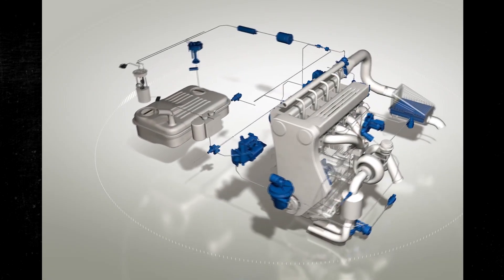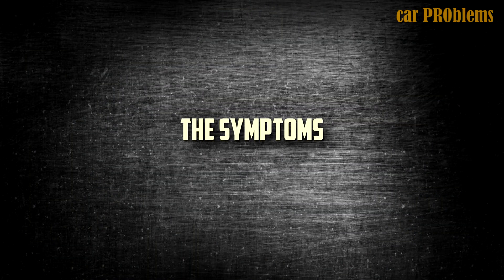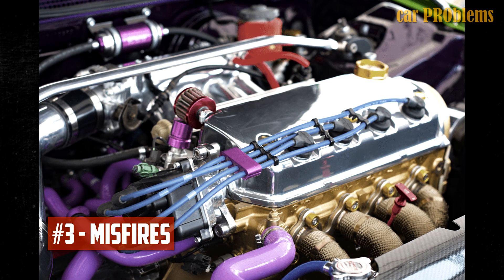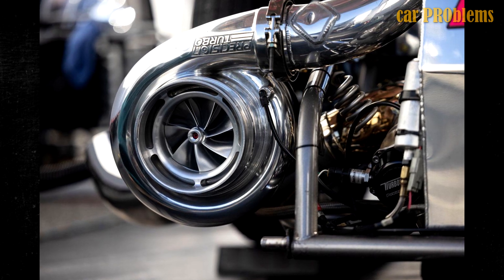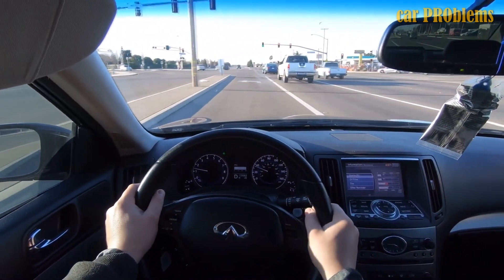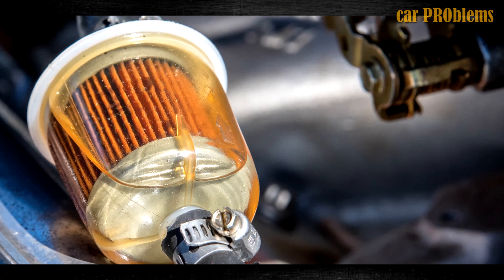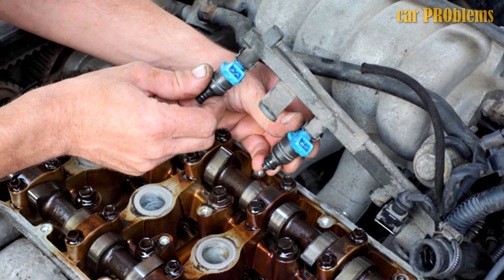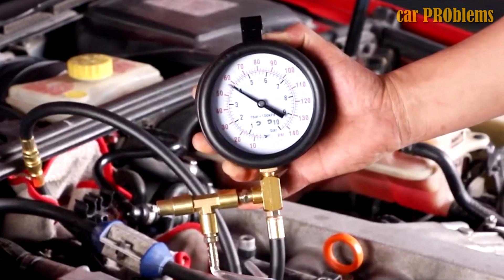7 Symptoms Of Low Fuel Pressure & Common Causes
In this video, we'll talk about the various signs of low fuel pressure as well as its causes.

Timecode:
00:00:00 - Intro
00:00:40 - Symptoms
   00:00:43 - Difficulty Starting the Car
   00:01:03 - Unresponsive Throttle
   00:01:17 - Misfires
   00:01:35 - Stalling Engine
   00:01:46 - Turbo Lag
   00:02:06 - Check Engine Light
   00:02:25 - Low Performance
00:02:38 - Causes of Low Fuel pressure
   00:02:46 - Bad Fuel Pump
   00:02:59 - Clogged Fuel Filter
   00:03:12 - Bad Fuel Pressure Regulator
   00:03:29 - Fuel pressure sensor
   00:03:42 - Stuck Fuel Injector
   00:03:54 - Bad Fuel pipe Line
00:04:11 - How to test?